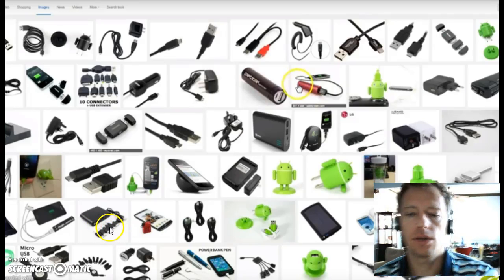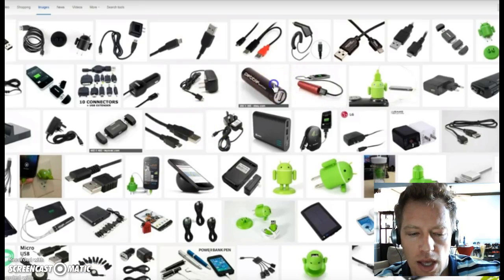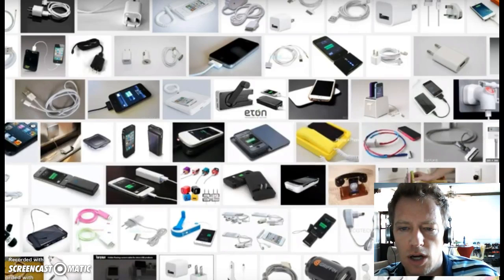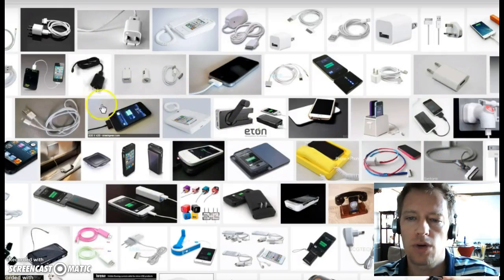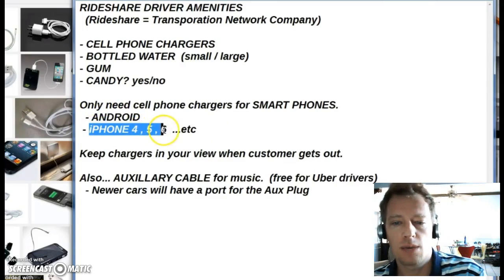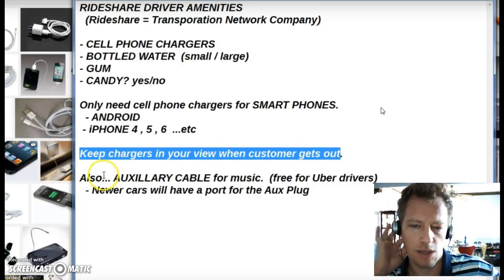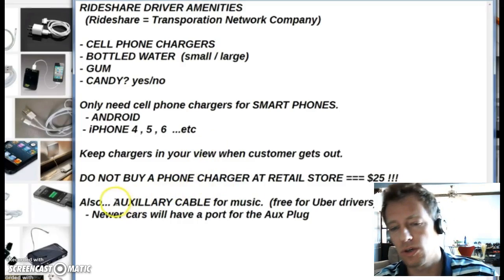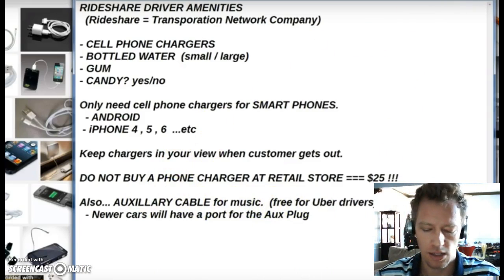WHICH PHONE CHARGERS to HAVE [UBER/LYFT]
New drivers especially should watch this video to understand the importance of going beyond "just offering a ride" for their passengers.  Many customers depend on us to go from home to work and back home, and they need to have a charged up phone to request a ride!  So by keeping them charged, you increase the chance they will request again!

Basically, you need to have a charger to handle whatever modern smartphones are being used to make ride requests. ( the specific charger  information in this video will probably be outdated by the time you see this.)  many drivers have a cable with multiple adapters to handle any phone. Also a dual USB port.  sorry I don't specifically show those images here but it should be pretty obvious.

If you're a new driver, it is best to drive for both Uber and Lyft (double agent) and get a new driver bonus for both if possible.

Also try downloading Uber and entering code 3zt2o for a discounted (or free) first ride.  Many customers like to have BOTH apps available these days.